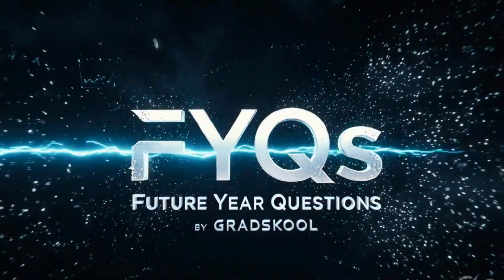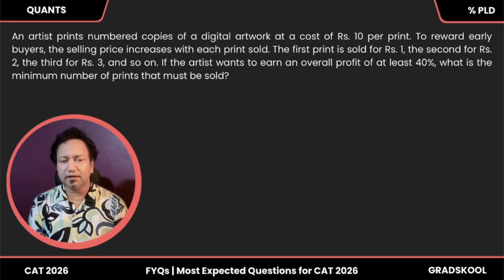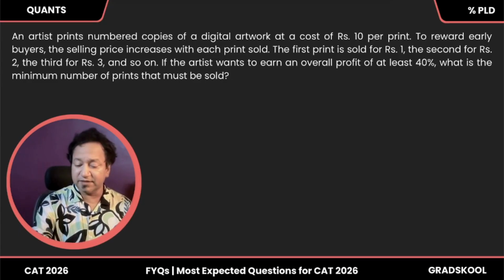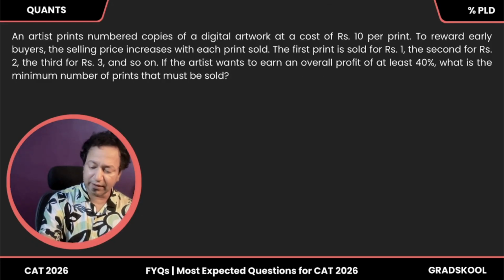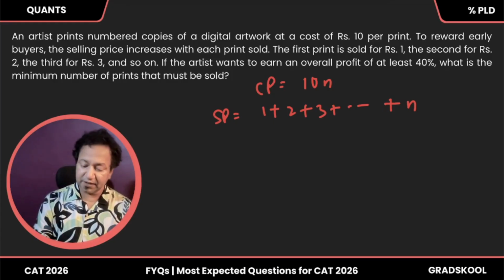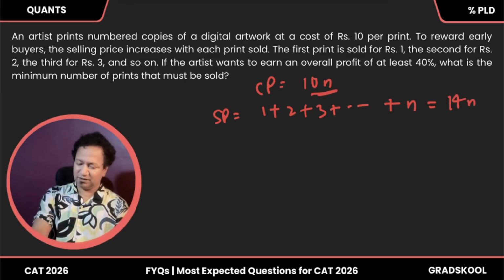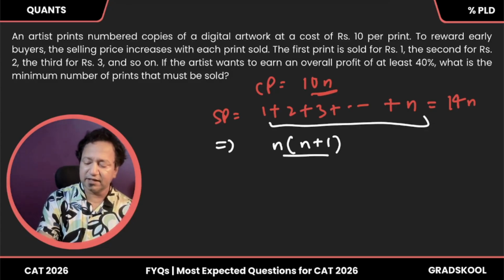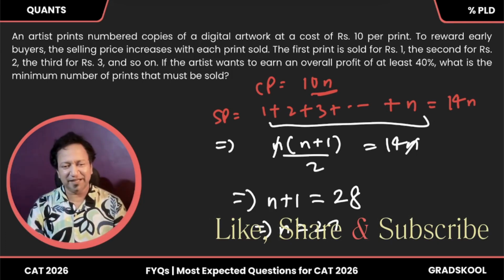Profit, Loss & Discount | Future Year Question #058 | CAT 2026 | Quants | Abhishek Leela Pandey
CAT Profit, Loss & Discount Question | Future Year Question #058 | CAT 2026 | Quants | Abhishek Leela Pandey

Welcome to the Future Year Question (FYQ) Series by GRADSKOOL.

The Future Year Question (FYQ) Series is designed to help you prepare for the type of original, high-quality questions that could appear in CAT 2026.

Every question in this series is created from first principles, focusing on conceptual clarity, logical reasoning, and exam-level difficulty rather than shortcuts or memorized tricks.

Today's question is from one of the highest-weightage Arithmetic topics in CAT—Profit, Loss & Discount (PLD).

Solve the question yourself before watching the solution and compare your approach with the explanation.

📝 FUTURE YEAR QUESTION #058

Topic: Profit, Loss & Discount

Q. An artist prints numbered copies of a digital artwork at a cost of Rs. 10 per print. To reward early buyers, the selling price increases with each print sold. The first print is sold for Rs. 1, the second for Rs. 2, the third for Rs. 3, and so on. If the artist wants to earn an overall profit of at least 40%, what is the minimum number of prints that must be sold?

⏱️ Pause the video and solve it before watching the explanation.

📌 Video Chapters

00:00 Question
00:20 Try It Yourself
01:00 Complete Solution
02:15 Key Learning

• Profit & Loss concepts
• Discount calculations
• Marked Price and Selling Price relationships
• CAT-level Arithmetic techniques
• Logical problem-solving without shortcuts

Profit, Loss & Discount is among the most frequently tested topics in CAT Arithmetic. A strong command over these concepts also helps in solving questions from Percentages, Ratio & Proportion, Simple & Compound Interest, and Mixtures.

• XAT Aspirants
• SNAP Aspirants
• NMAT Aspirants
• MAH MBA CET Aspirants

Abhishek Leela Pandey is an author, educator, and learning system designer with over a decade of experience mentoring MBA aspirants. Recognized among India's 40 Under 40, he has guided 100,000+ aspirants, helping 7,000+ students secure admissions to top B-schools across India.

He is also the creator of GRADFLIX, India's growing Reading Comprehension library built exclusively for MBA aspirants, featuring hundreds of original essays, CAT-style questions, and detailed explanations designed to build elite reading skills and improve VARC performance.

His teaching emphasizes conceptual clarity, structured thinking, and practical problem-solving, enabling students to maximize their performance in CAT and other MBA entrance examinations.

His teaching philosophy is simple: Understand deeply. Think independently. Solve confidently.

🚀 Start Your Preparation